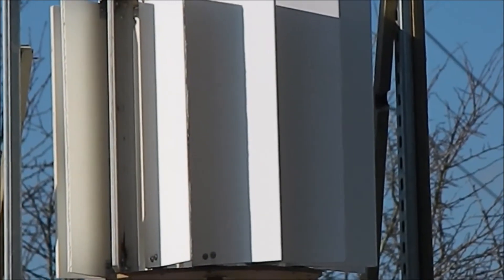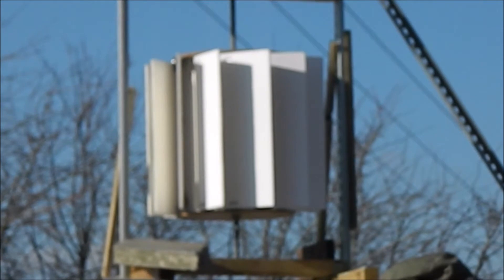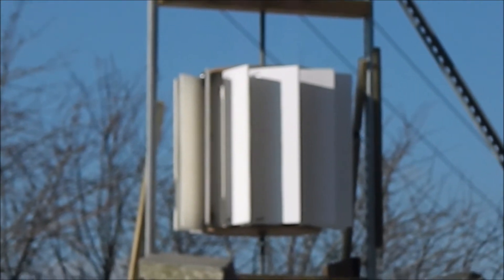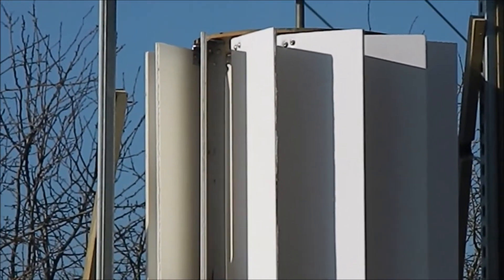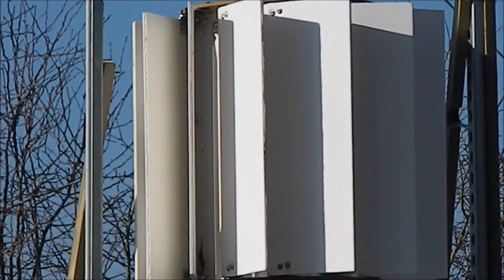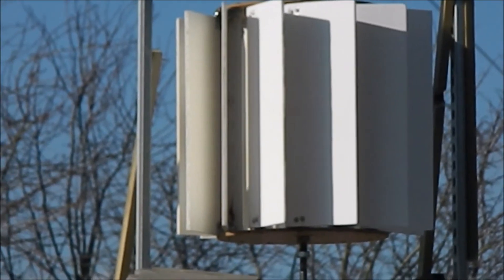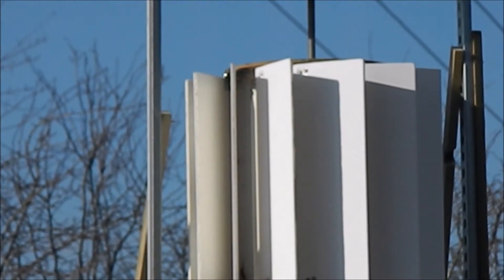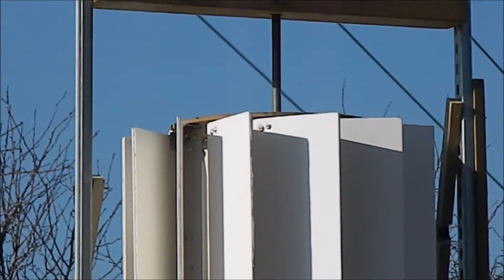Vawt Blade assembly new design 24 02 2016 free energy DIY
I am testing out a new type of blade that I made from some leftover fascia board / cladding type stuff , due to the restrictions regarding materials on hand the blades are 44 inches long and 8# wide , there are 12 blades with a theoretical total blade area of 4224 square inches which isn't bad but we have to bear in mind with this type of turbine only a small section of it operates in the energy gain phase. This is where wind deflectors come in and increase the power of the wind but more importantly the angle the wind enters and hits the blades at.

Wind is expected by the weekend so I will put some more video's up then.

Testing will continue until a good enough blade assembly is manufactured thereby giving me the excuse I need to build a motor, the blade mechanism must ultimately use a system of magnetic levitation to achieve a good output of torque to the motor.